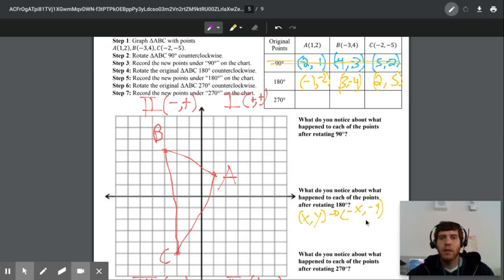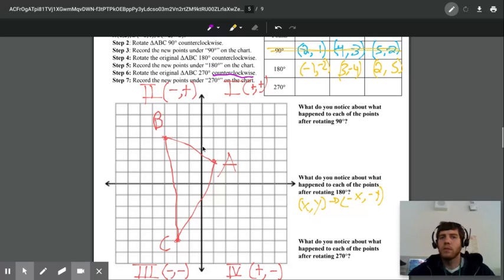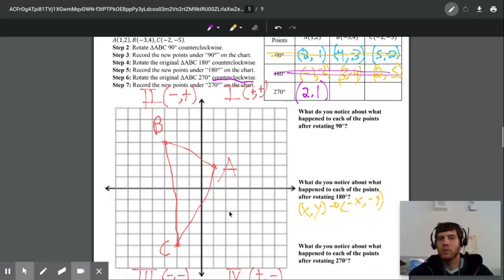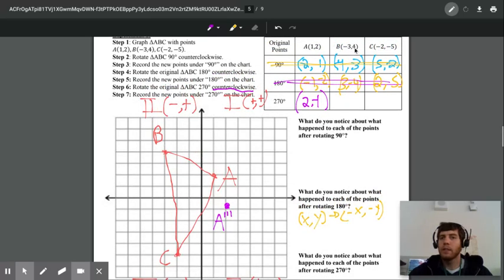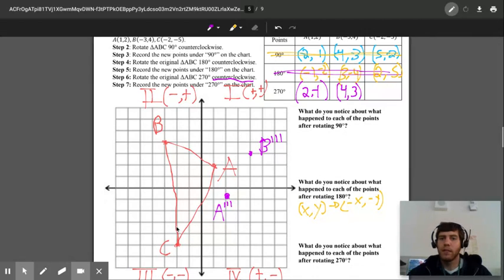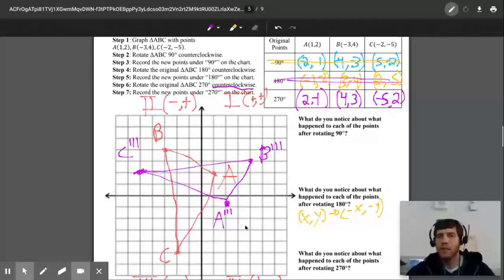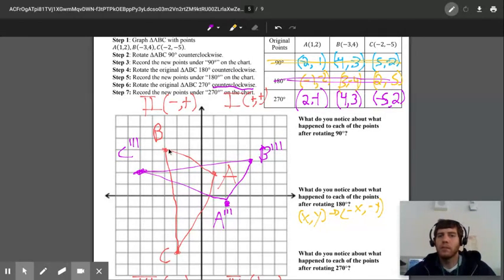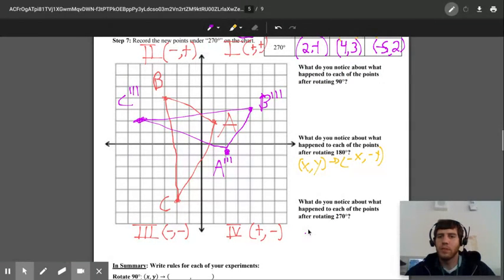3-3 270 Degree Rotation